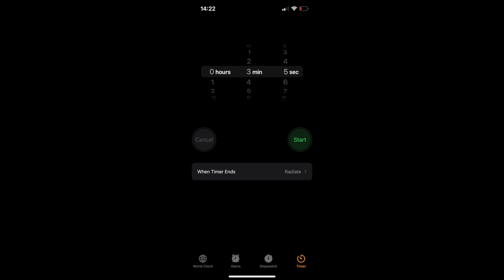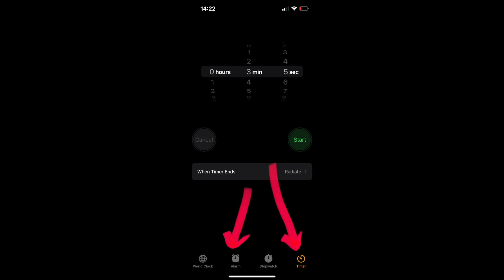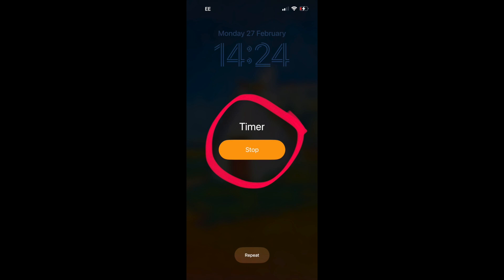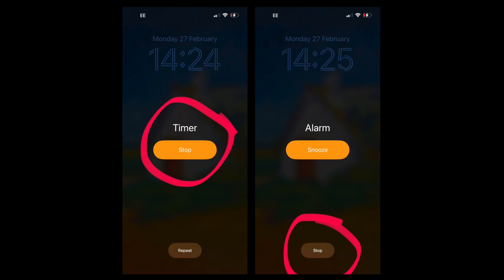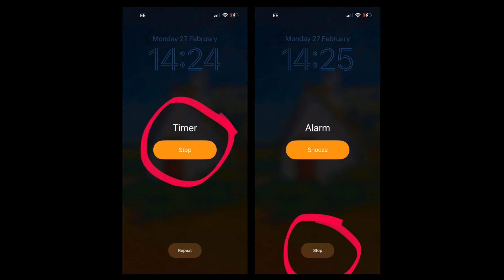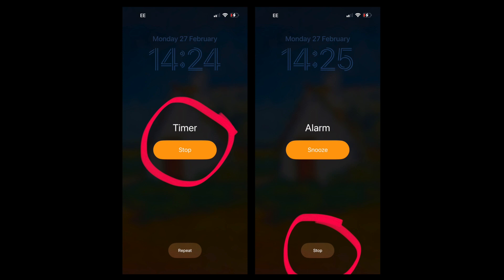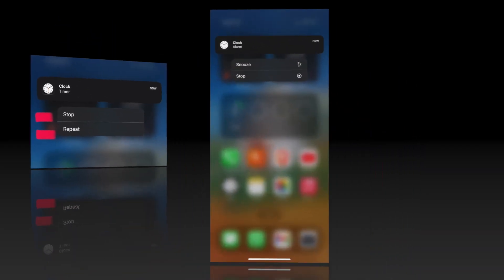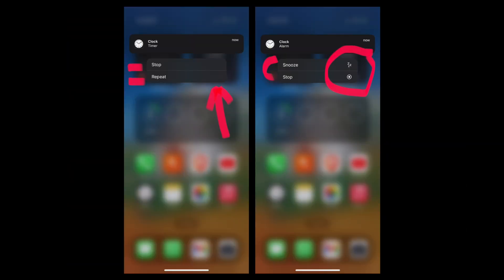Apple pls fix 🍏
Is there a good reason for this that I'm not seeing?